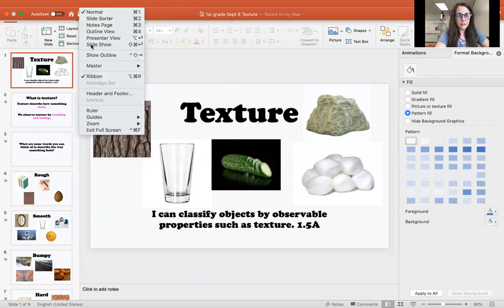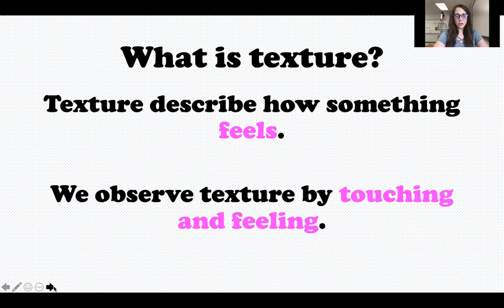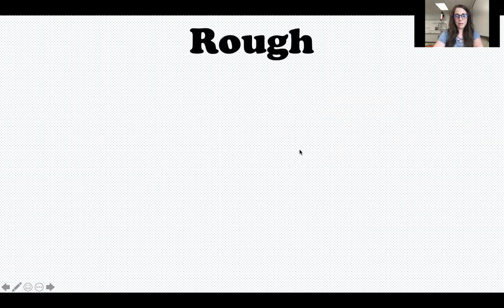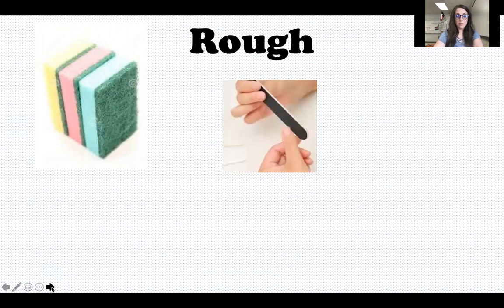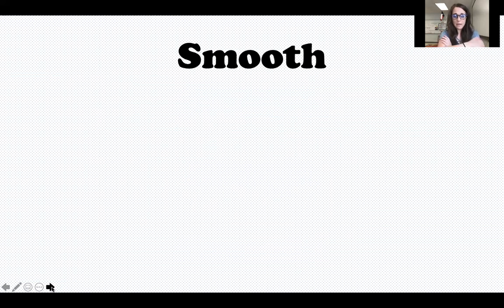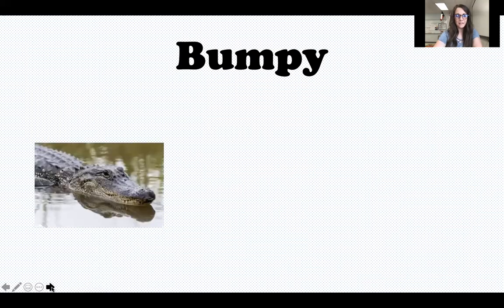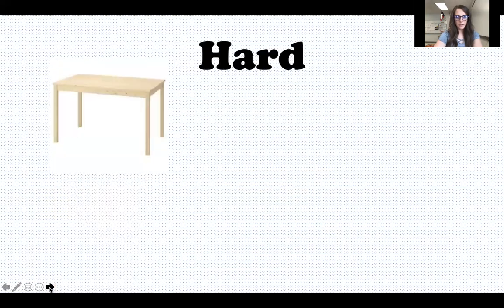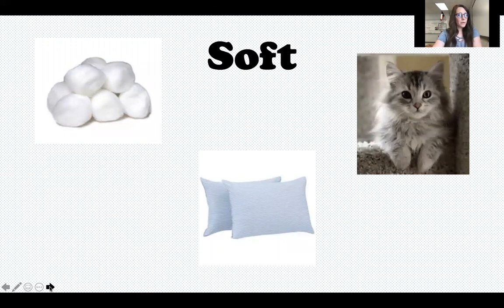1st grade Sept 8 Texture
In this video, I talk about what texture is and give 5 words we can use to describe it.